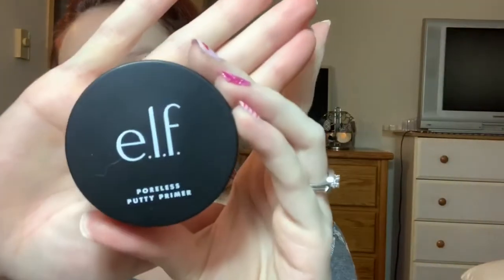chit chat GRWM & testing new makeup!!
Hey guys thank you so much for taking time out of your day to spend time with me as well as watch my videos, it really means so much to me!! Today, I am getting ready with you guys as well as testing new makeup!! So grab a snack and kickback and I hope you will join me in getting ready ☺️  Also, please let me know what you guys wanna see from me!!